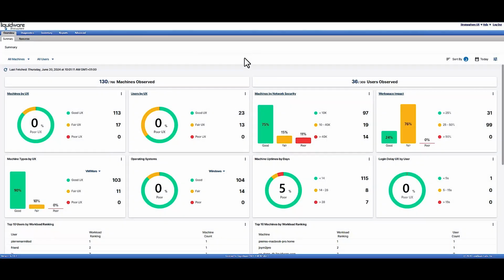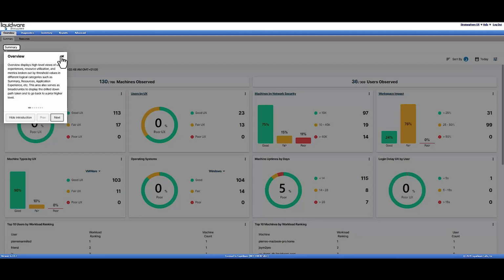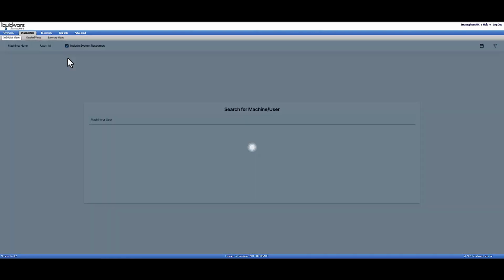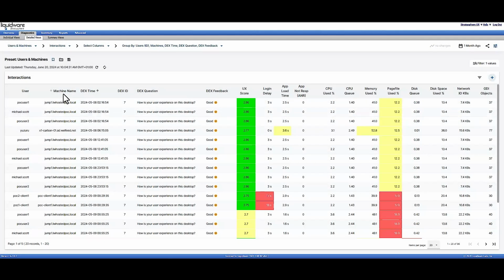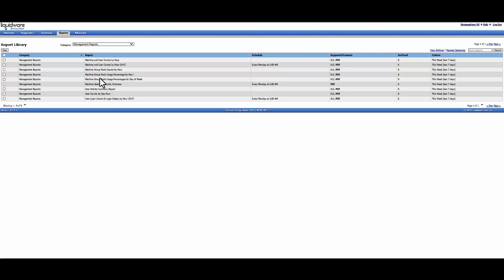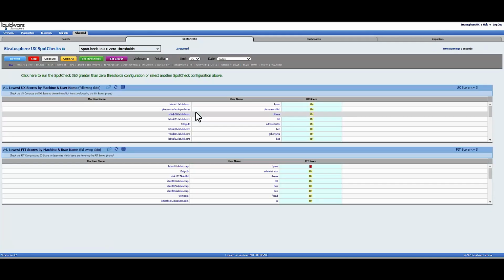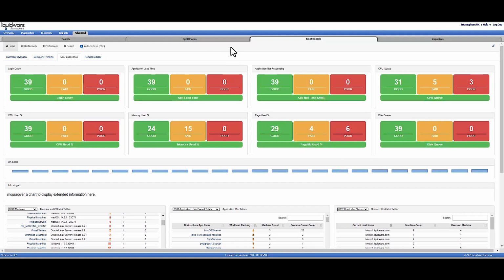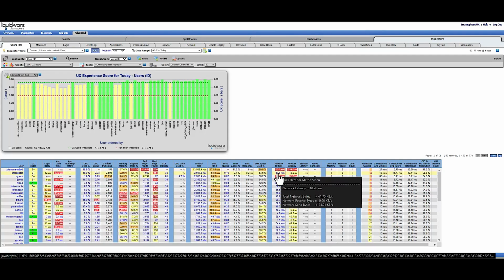Liquidware Stratusphere UX – Brief Demo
This quick video provides a quick demonstration of Liquidware’s DEX Monitoring and Diagnostics solution, Stratusphere UX. In a little over five minutes, we cover key performance indicators (KPIs), resource consumption metrics, drill-down diagnostics, dashboards and integrating to other solutions via the API builder and process optimization.